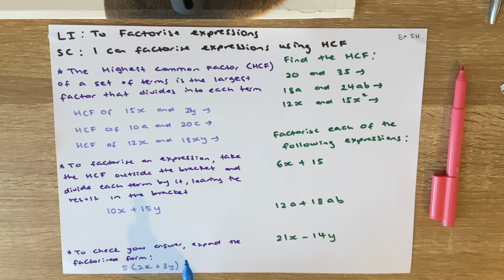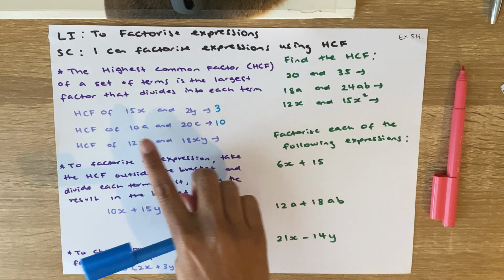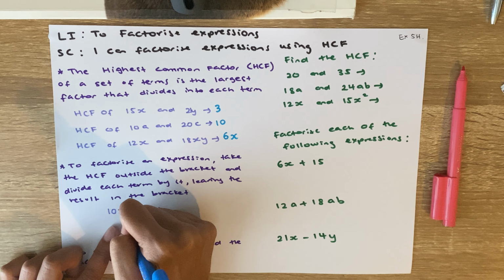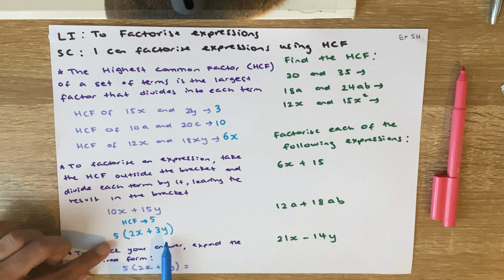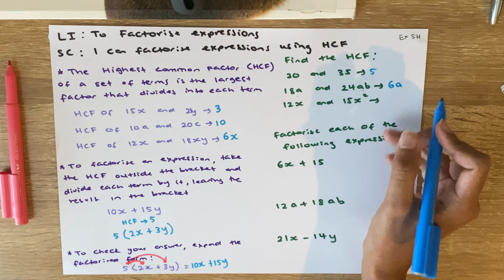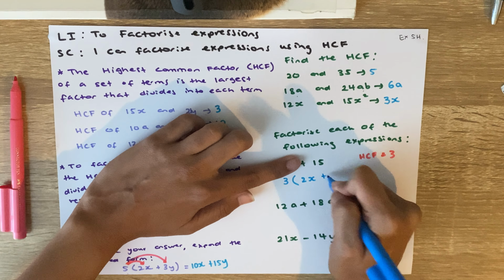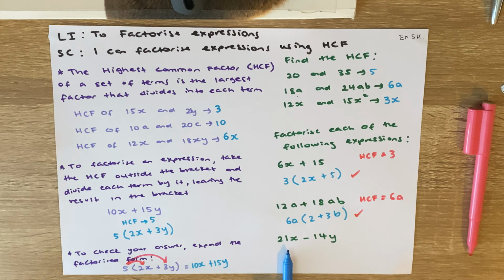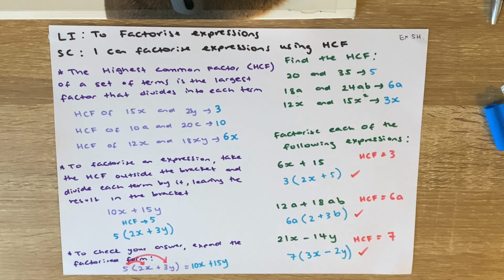Factorising expressions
To factorise expressions using HCF